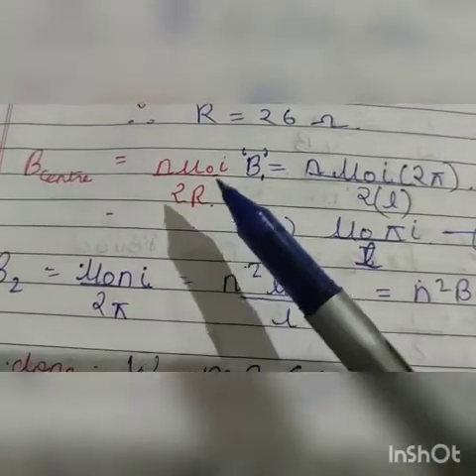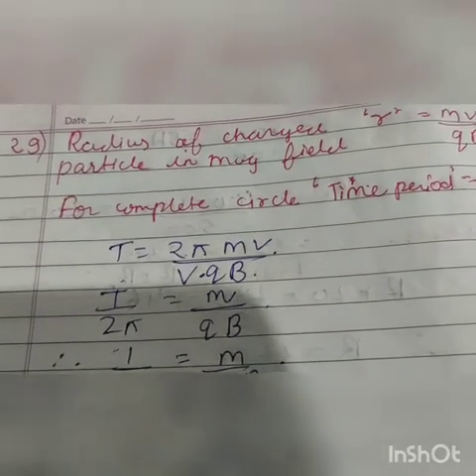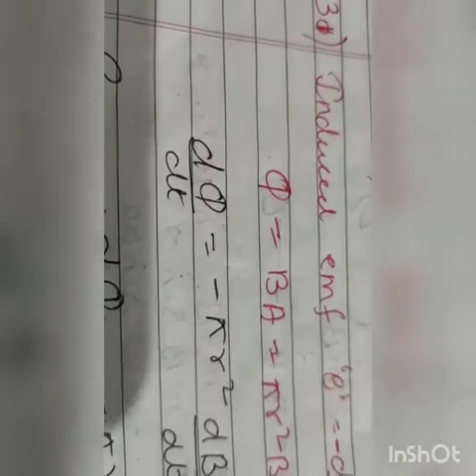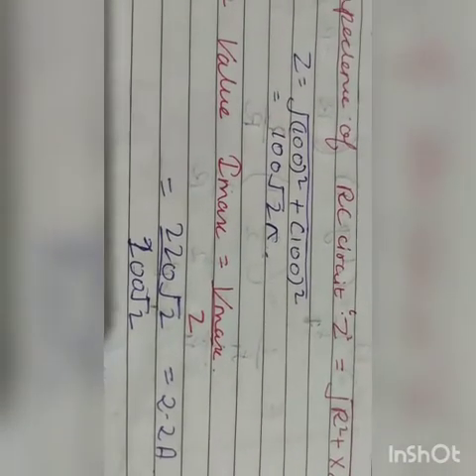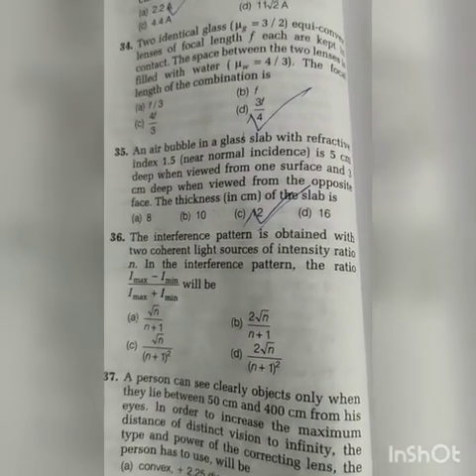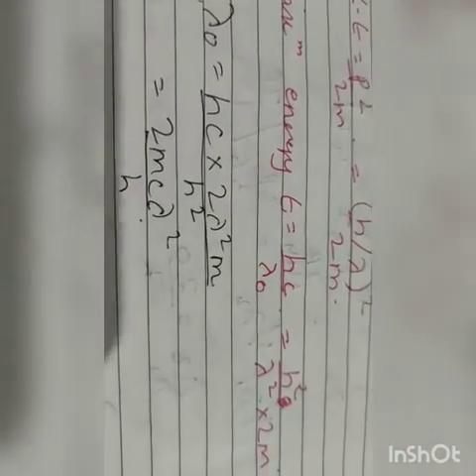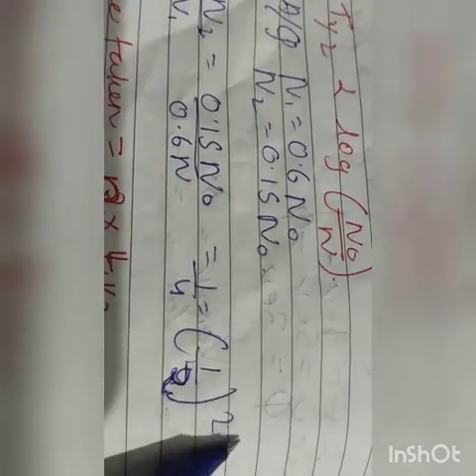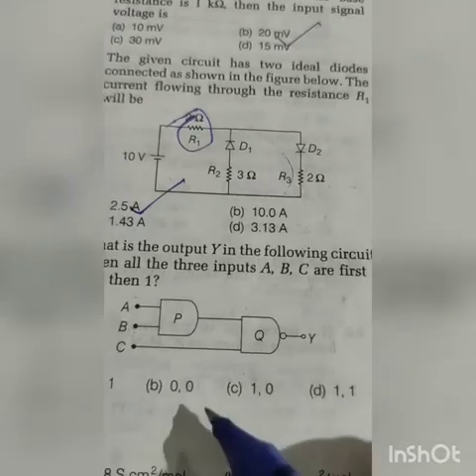Neet 2016 previous year question paper physics part 2